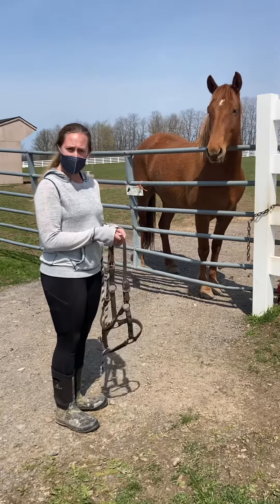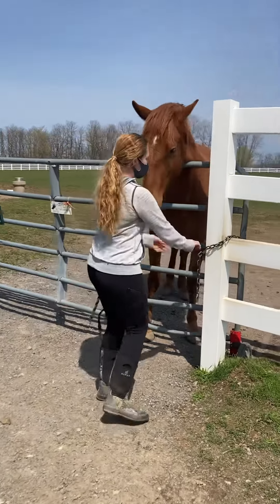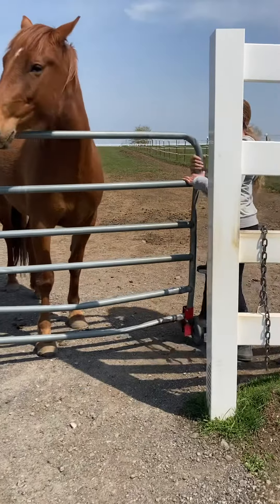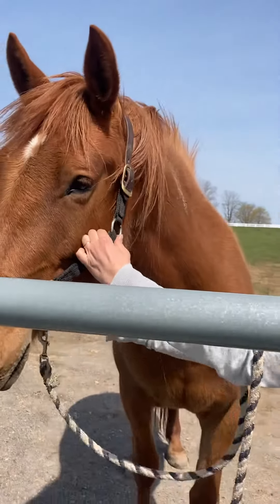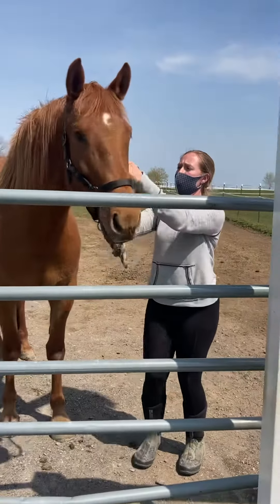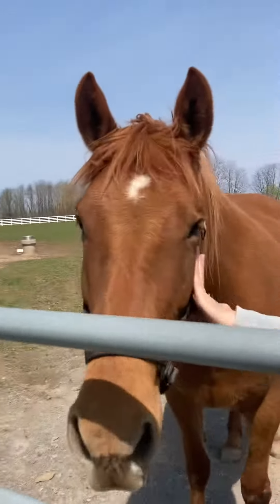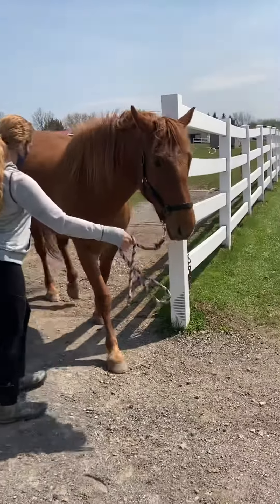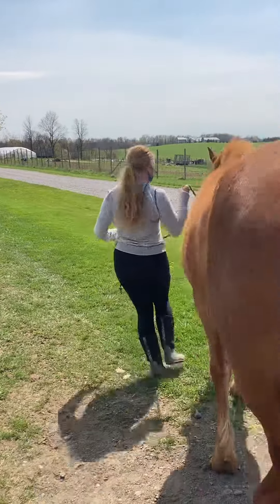Equicenter- bringing horse in from pasture